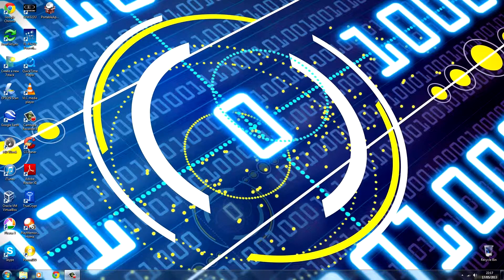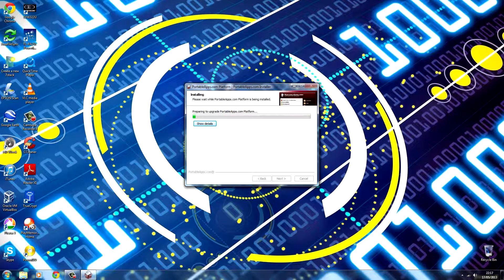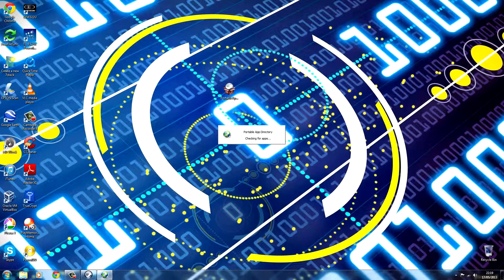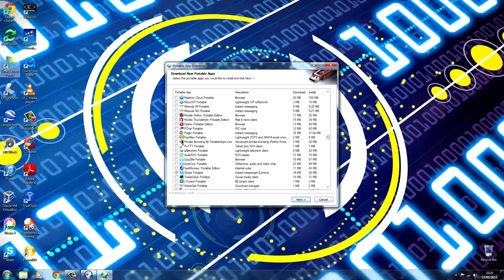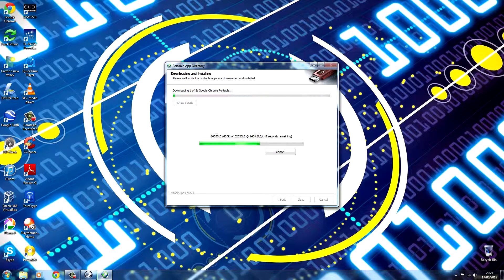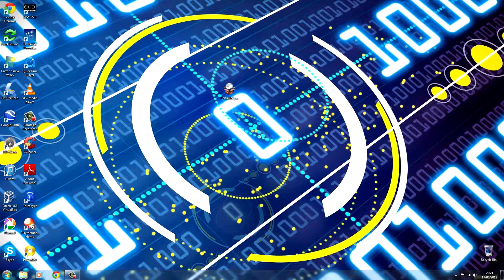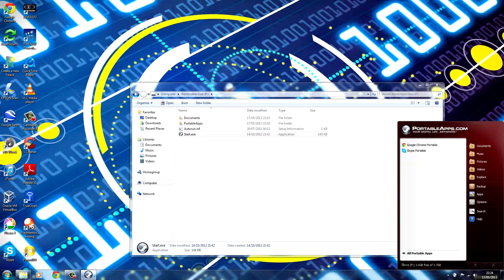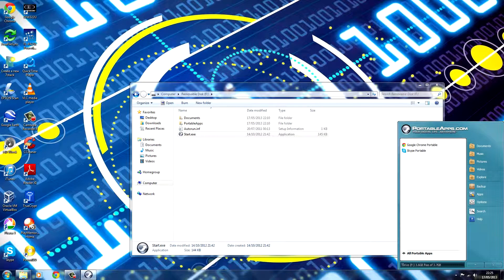Computer How To #12 - How To Use PortableApps (5,0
Hey guys!
This video shows you how to use PortableApps.